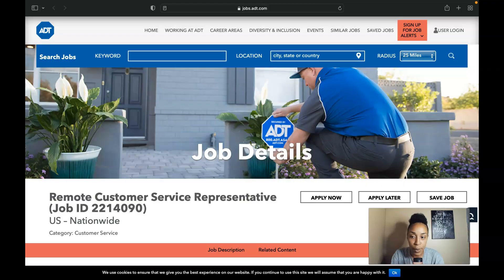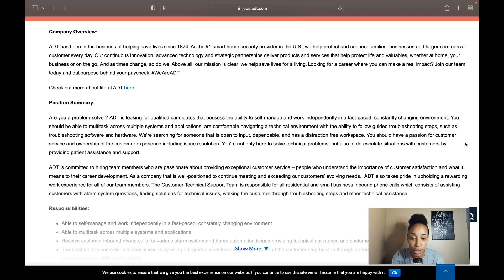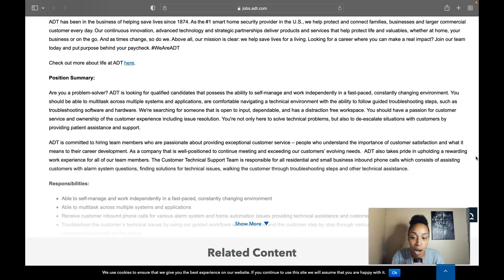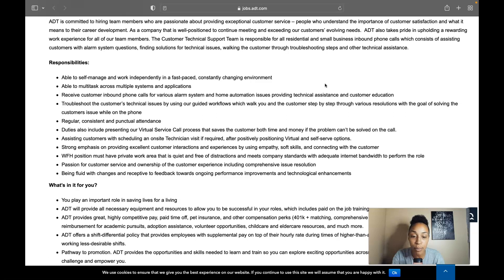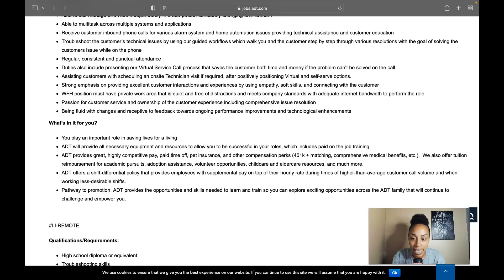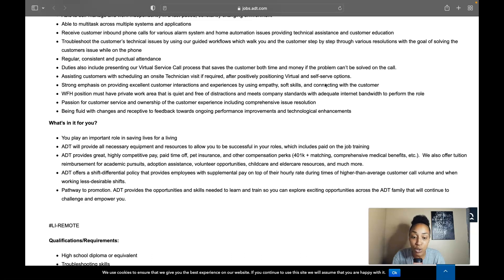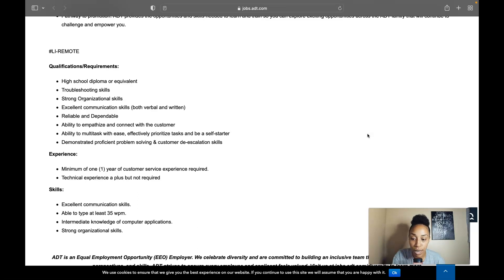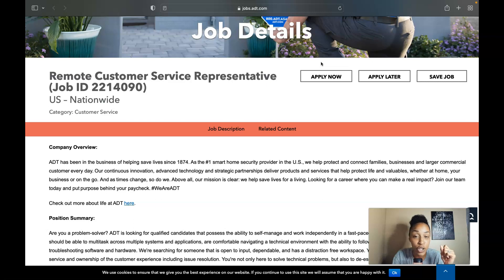Security Monitoring Work From Home Customer Service Rep - ADT - Now Hiring - US (Nationwide) 👮🏽‍♂️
Today’s HOT lead is a customer service representative security monitoring work from home job from ADT Security. In this full time online job, receive inbound phone calls for various alarm systems and home automation issues providing technical assistance/education.

✅ Equipment provided
✅ Paid time off
✅ Highly competitive pay
✅ Tutition reimbursement
✅ Adoption assistance
✅ Childcare and elderly resources

And more…

🔥 Learn My #1 Recommendation to make passive income in the comfort of your own home HERE:

Tips: $Sylviaa385